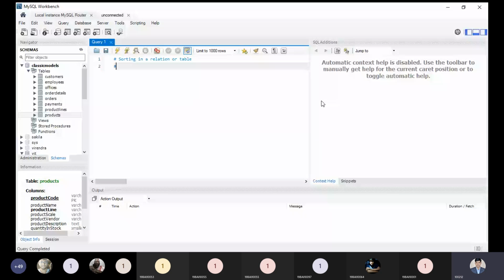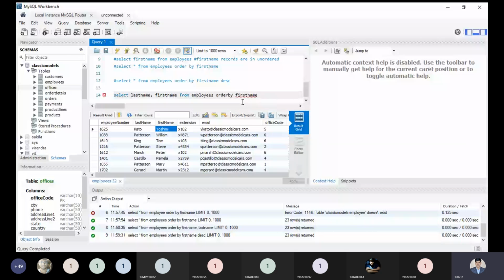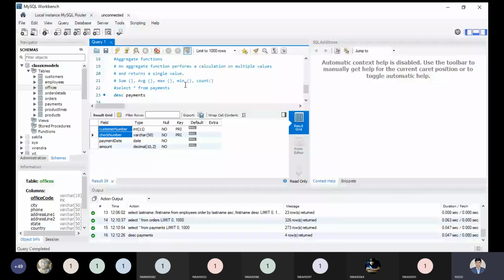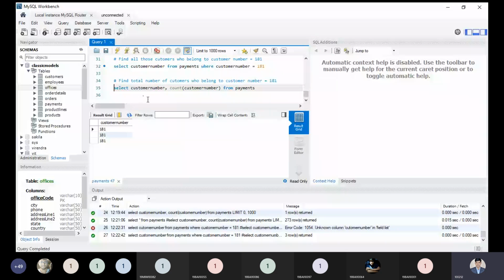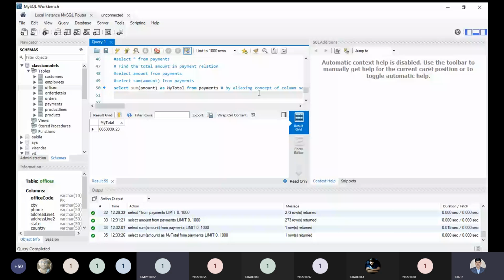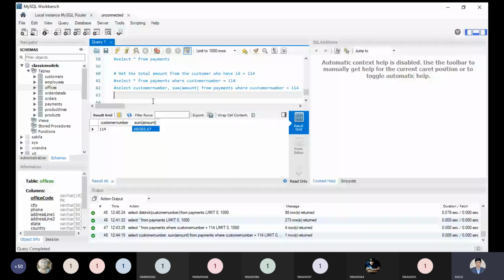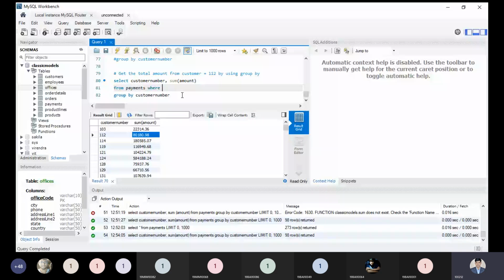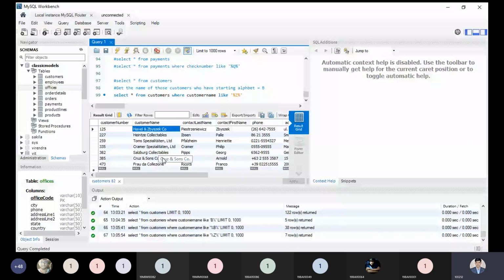Implementation of Order by and Group by clause with aggregate functions in MySQL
When you use the SELECT statement to query data from a table, the result set is not sorted. It means that the rows in the result set can be in any order.
To sort the result set, you add the ORDER BY clause to the SELECT statement.

The GROUP BY clause groups a set of rows into a set of summary rows by values of columns or expressions. The GROUP BY clause returns one row for each group. In other words, it reduces the number of rows in the result set.